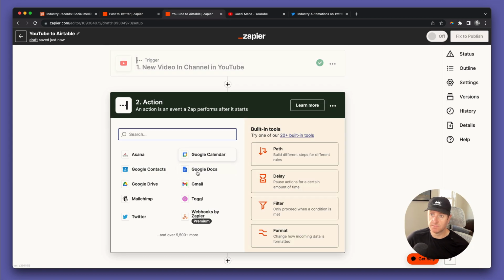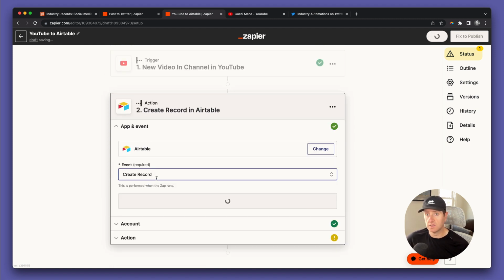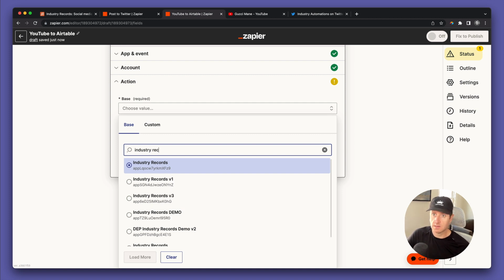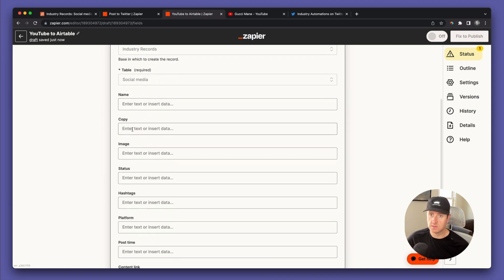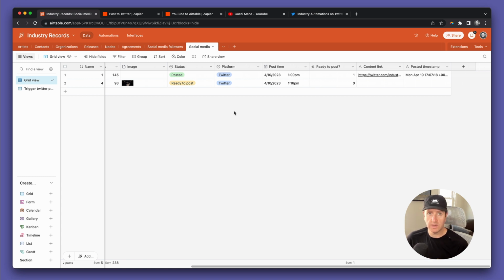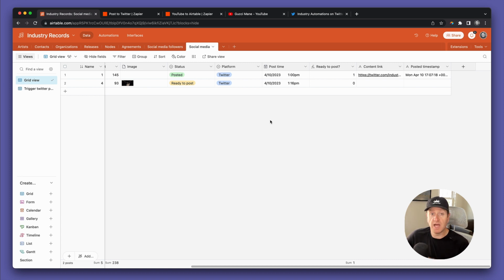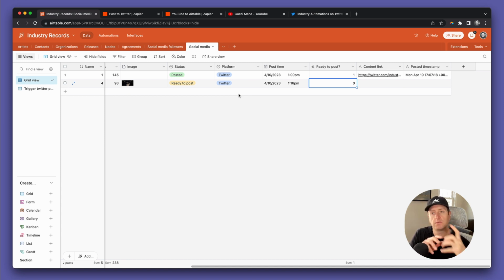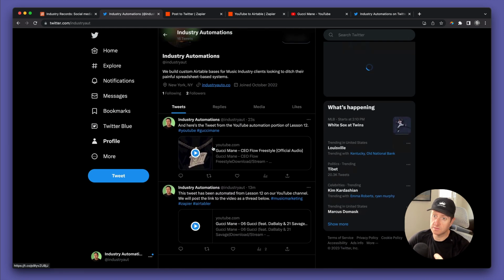Automate Twitter using Airtable & Zapier (2 of 2)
This is the second video in a two part series about automating your company's Twitter account using Airtable and Zapier. In this video I show you how to populate your content calendar automatically every time one of your artists posts a YouTube video.

My name is Max, the founder of Industry Automations and we help music business clients improve their systems and culture using Airtable.